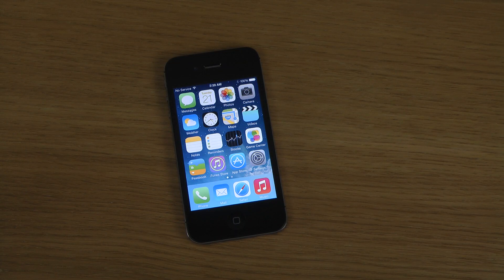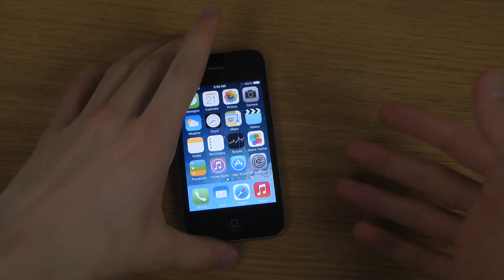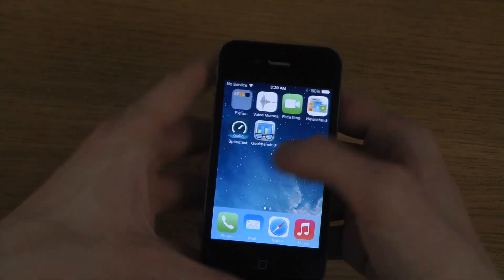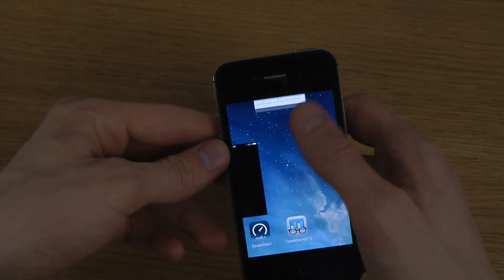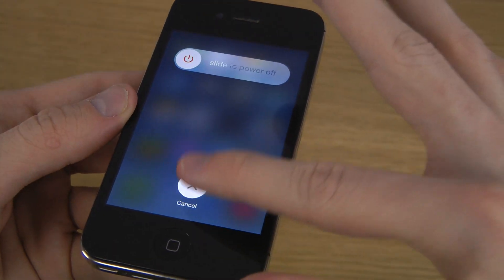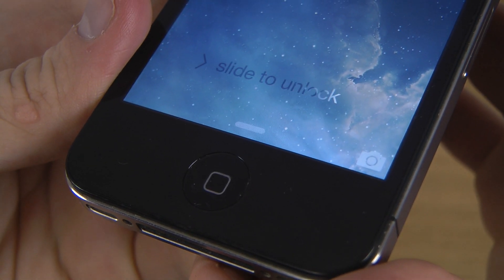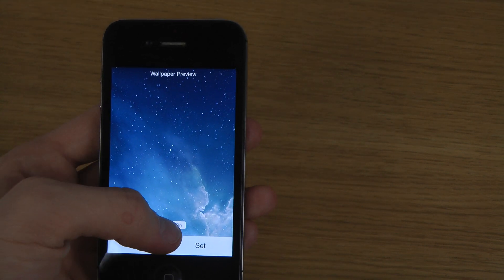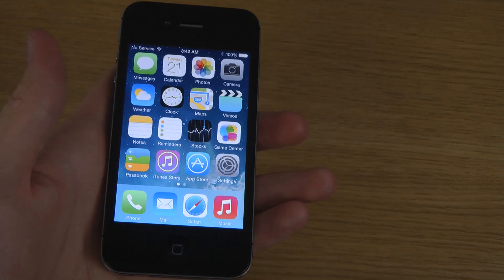iPhone 4S iOS 7.1 Beta 4 - Review